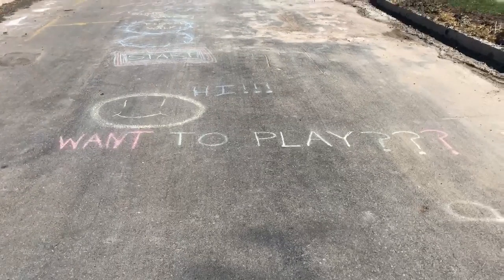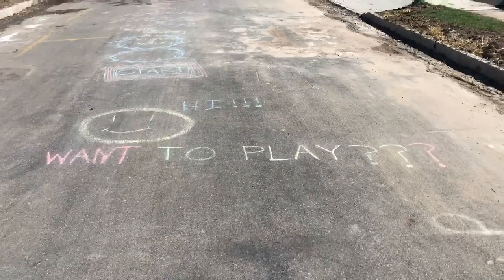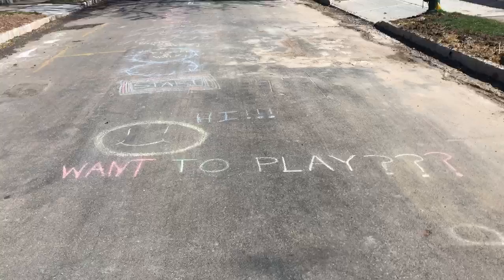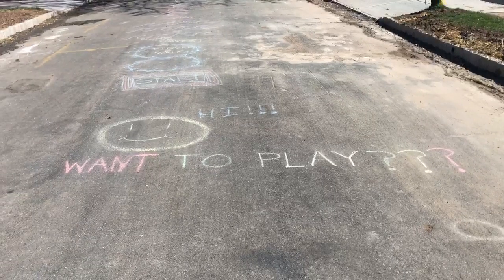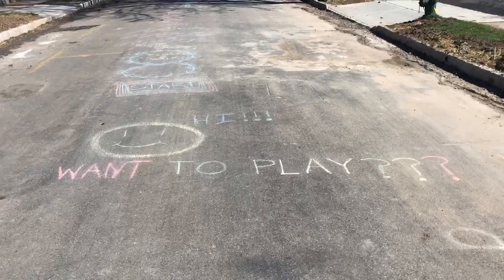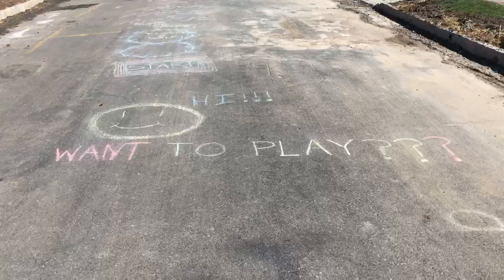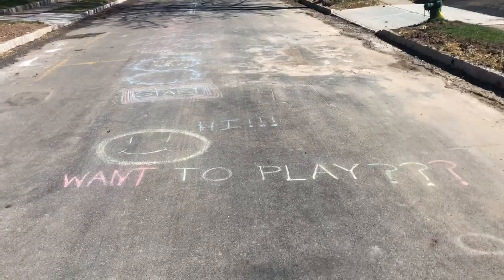Outside Obstacle Course with Coach Jamie!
HEY FRIENDS!
Take a trip on Coach Jamies homemade, outdoor obstacle course! The cool thing, even if it raining outside, each obstacle can be made with items right in your home! Have fun, and stay fit! MGA ALL THE WAY!